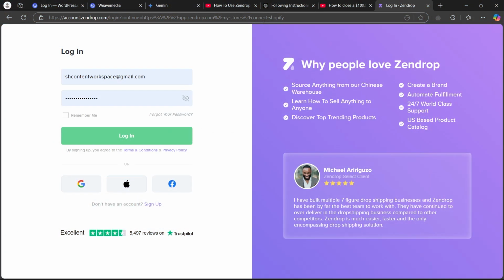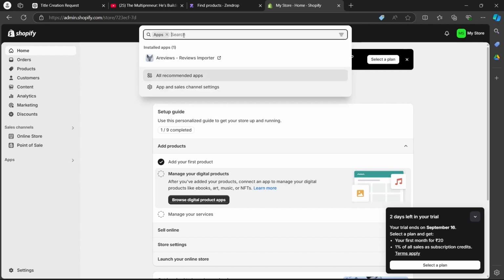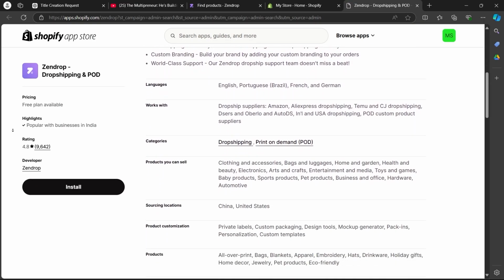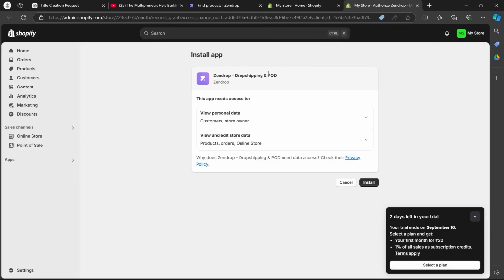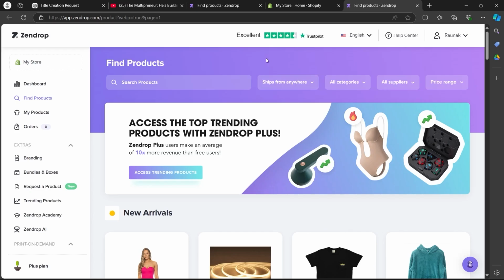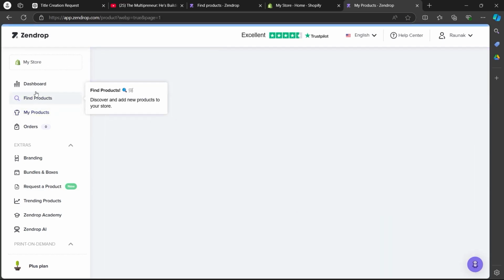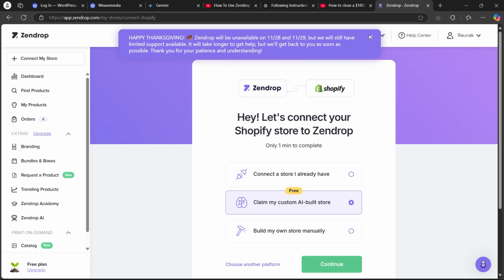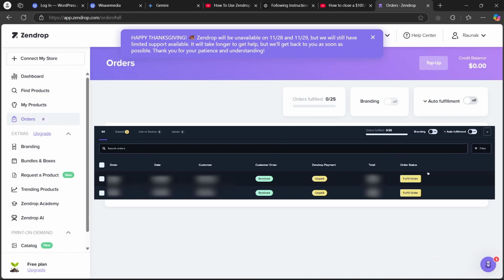How to Fulfill Orders on Shopify Zendrop (Step-by-Step)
🛍️ Zendrop #1 Dropshipping App
Start dropshipping in 30 seconds with 1million+ unique, fast-delivery products right at your fingerprints

How to Fulfill Orders on Shopify Zendrop
Learn how to fulfill orders on Shopify with Zendrop seamlessly. This video walks you through connecting your Shopify store, processing orders, and ensuring timely delivery through Zendrop. Perfect for e-commerce sellers looking to streamline their order fulfillment process.